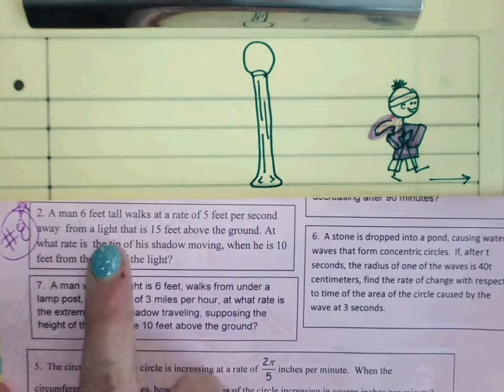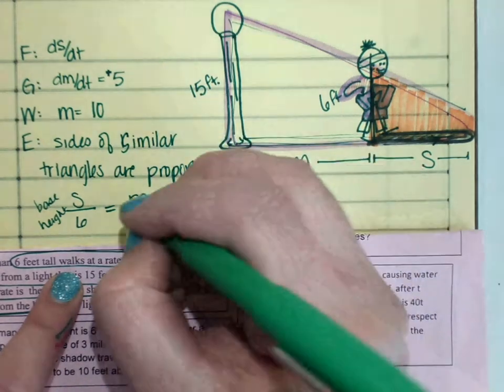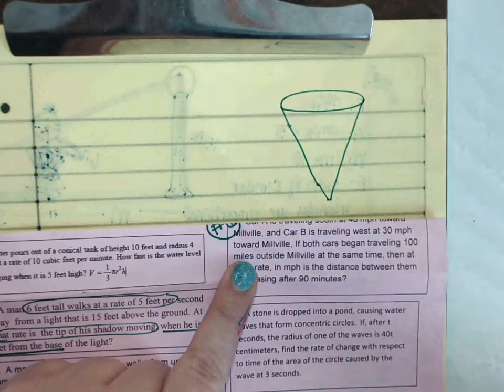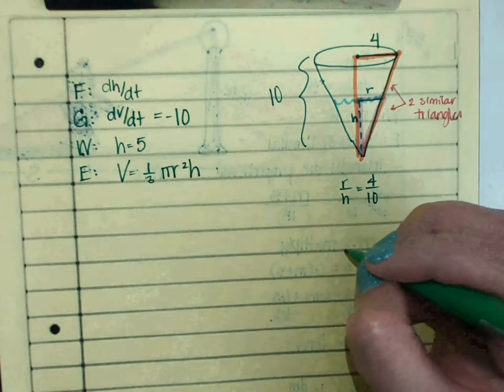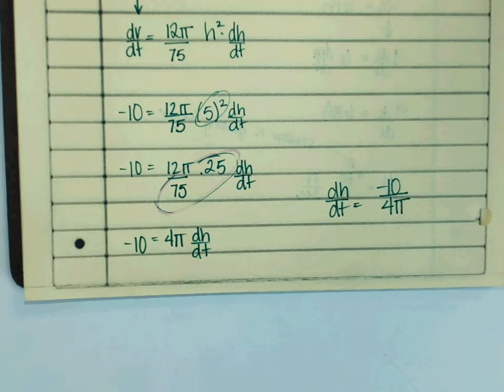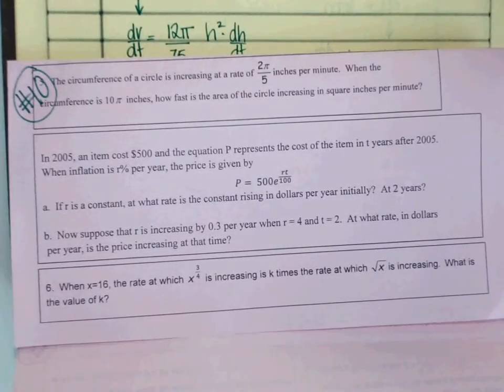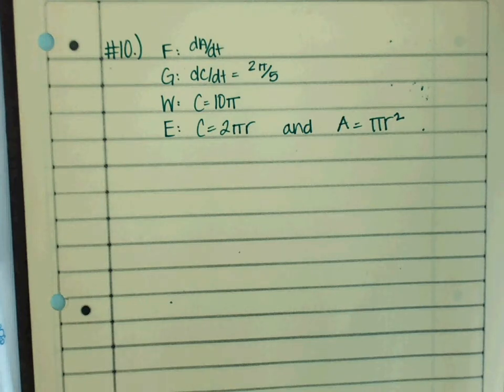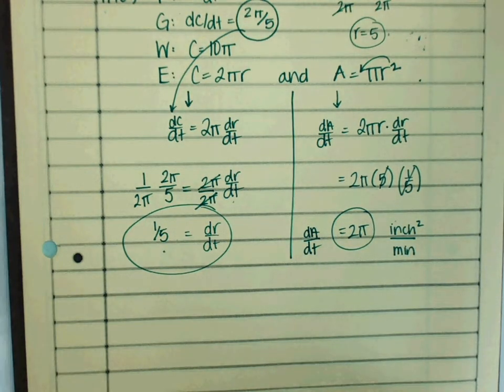Notes Related Rates (day 3)